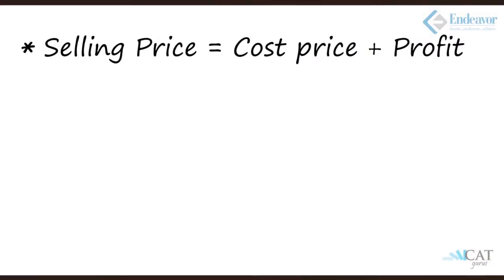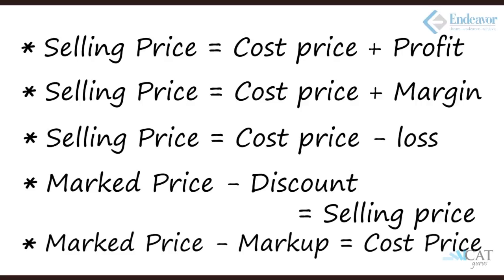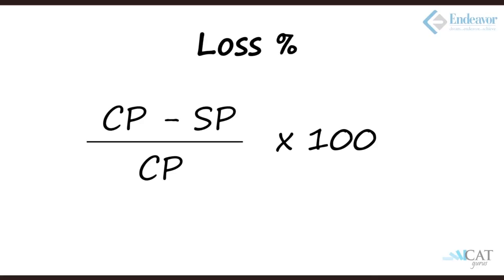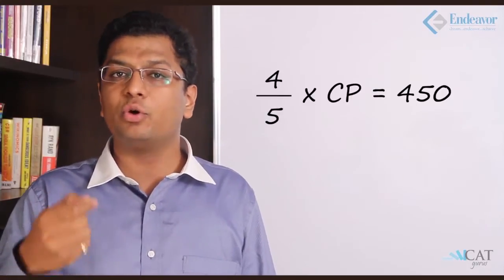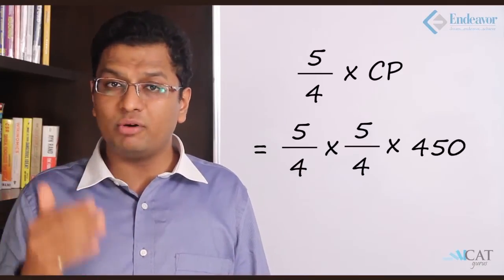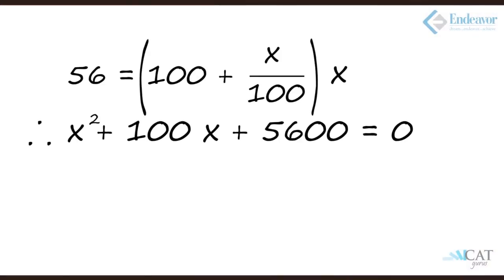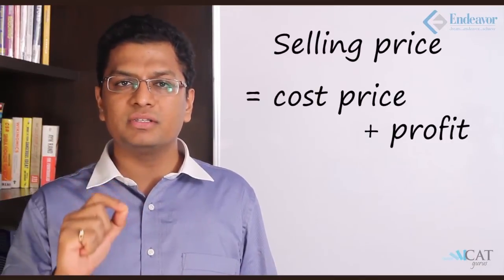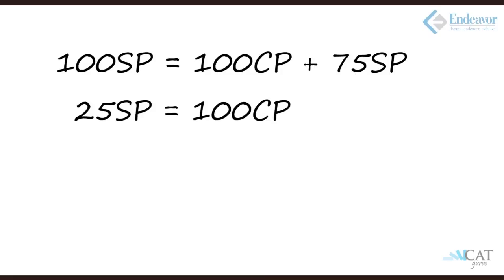Profit & Loss and its Important Terms (CAT/CMAT/GRE/GMAT)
This video helps you understand the basic concepts related to profit & loss by explaining the various terms associated with it. Profit and loss can be asked in multiple ways in the quantitative ability section of various competitive exams like CAT, CMAT, GMAT & GRE.